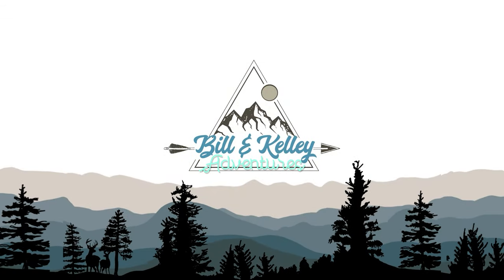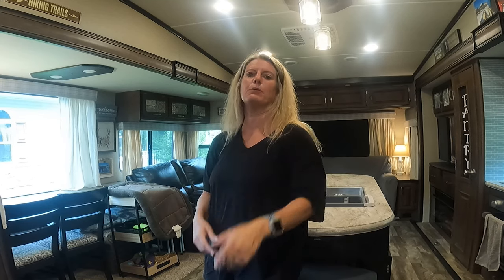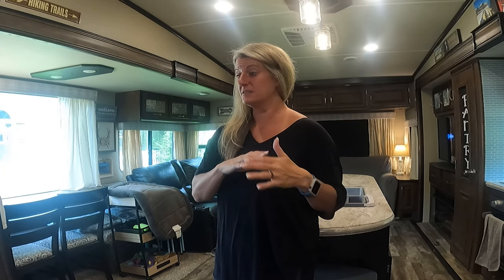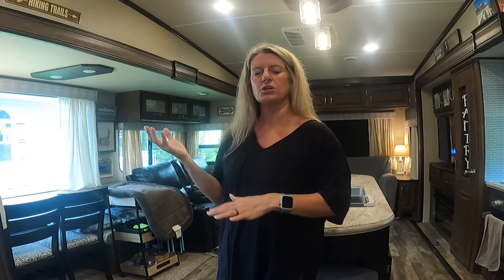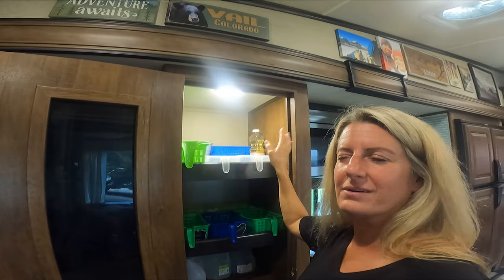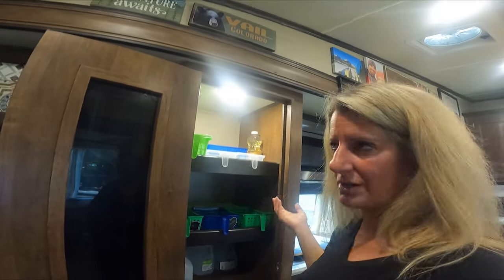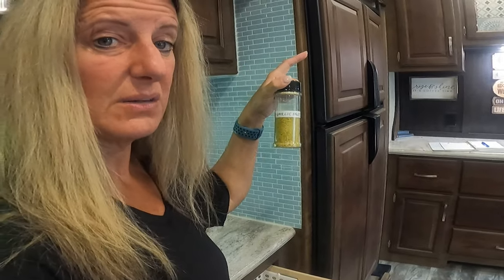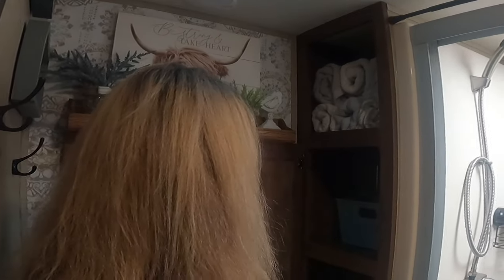What can we LEAVE in Camper?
Premier Pro